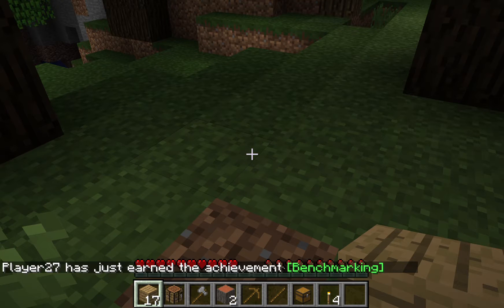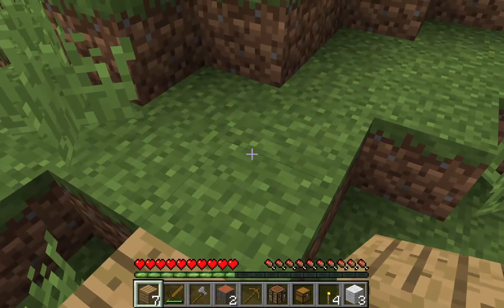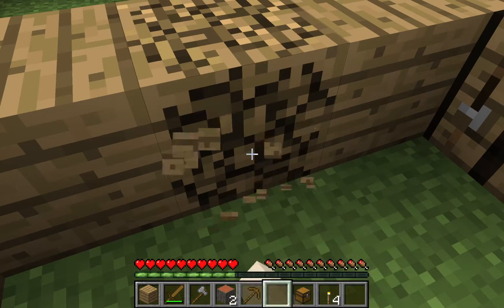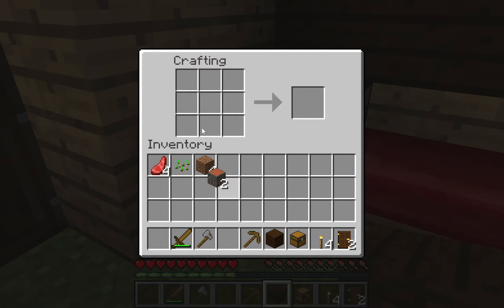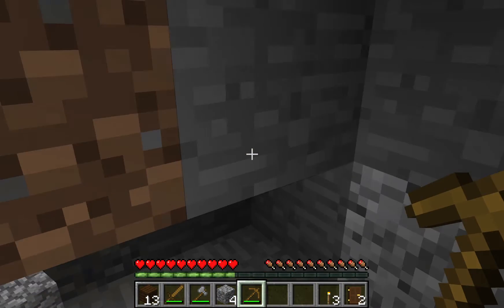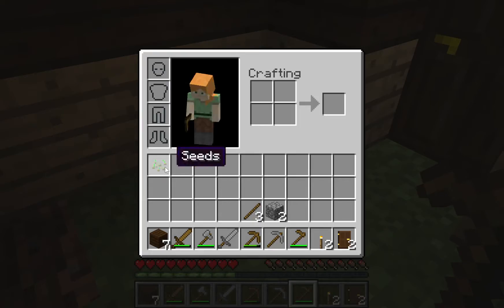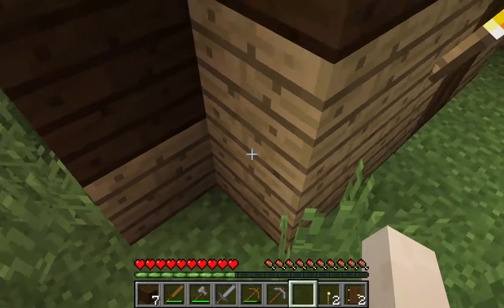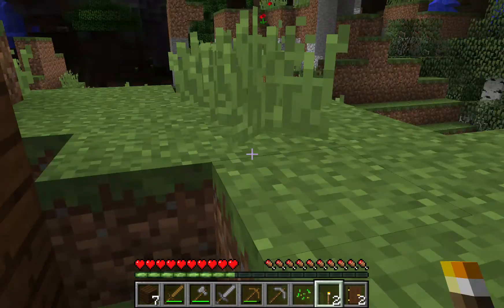MINECRAFT SURVIVAL LET'S PLAY EPISODE 1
Sorry, i was rlly laggy